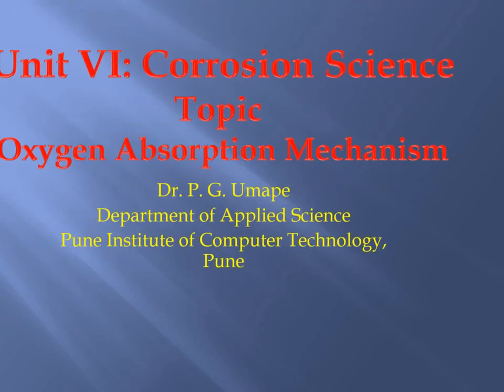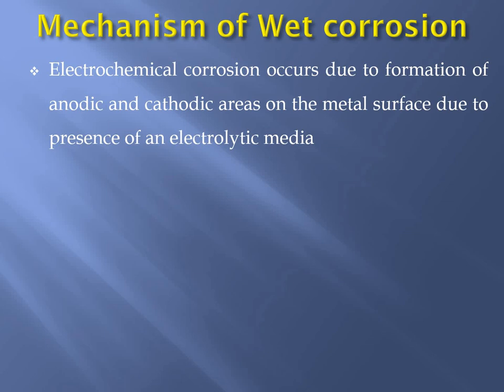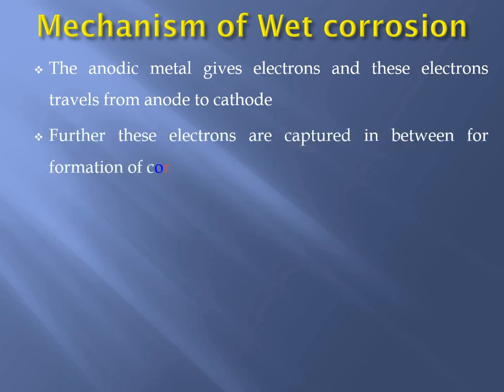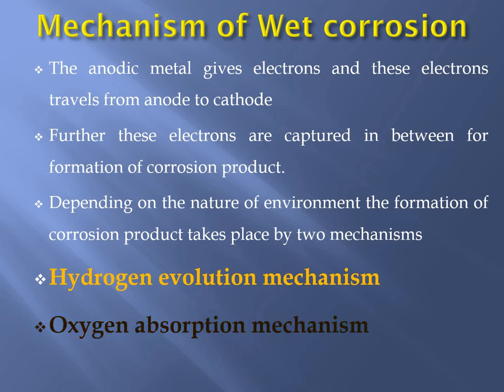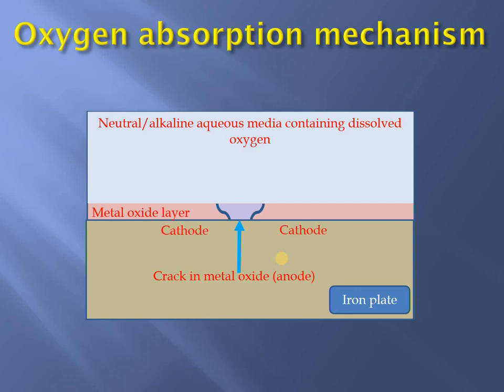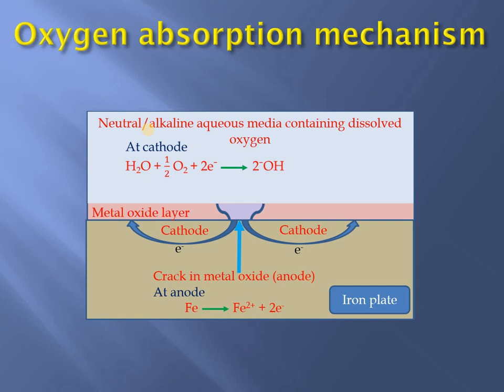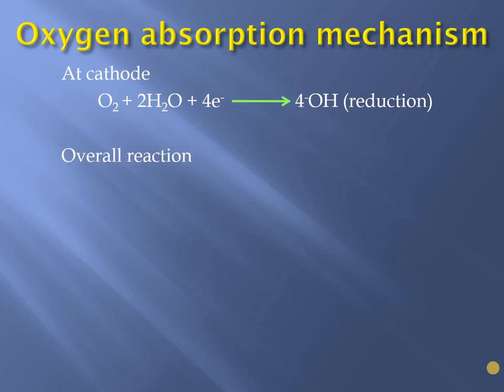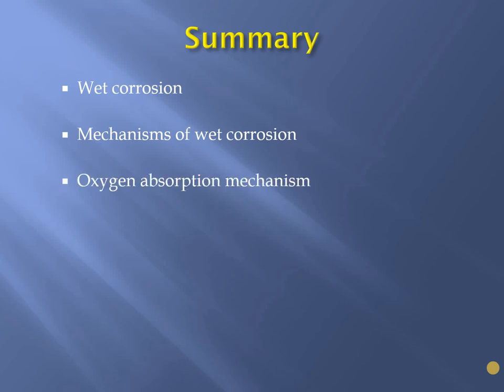oxygen absorption mechanism